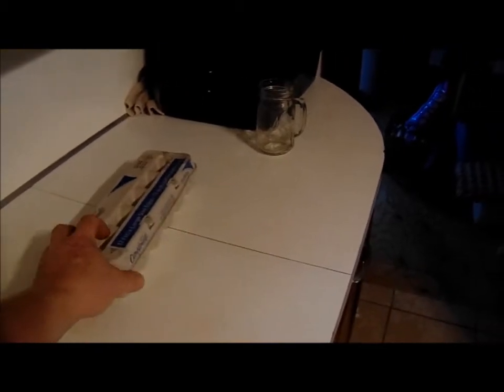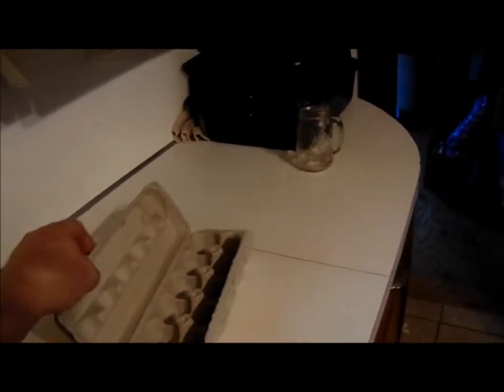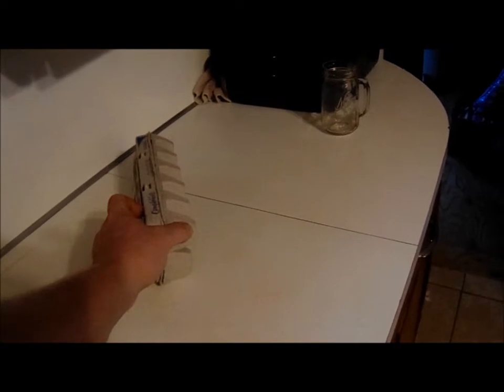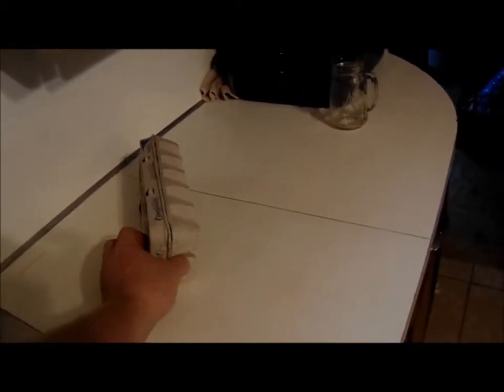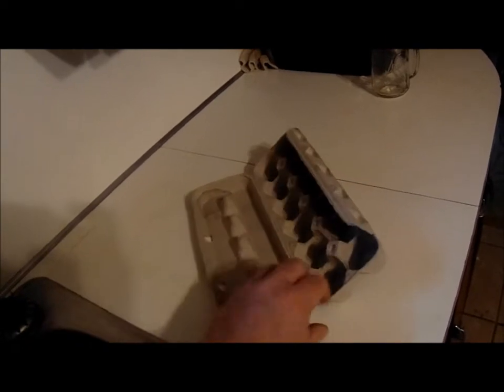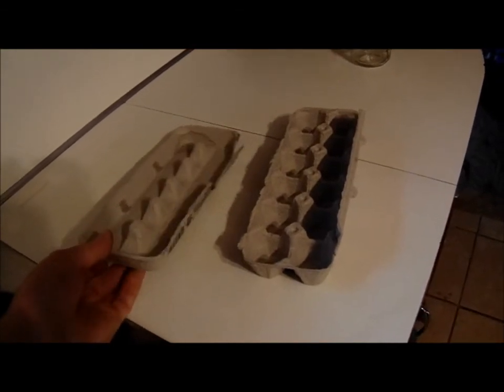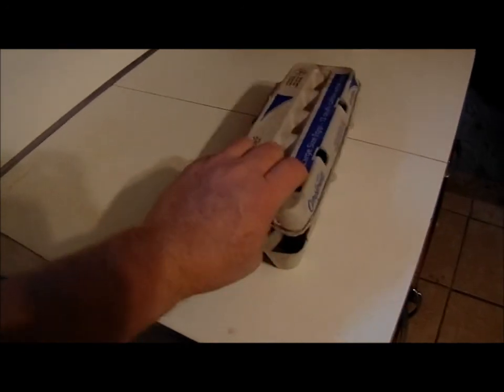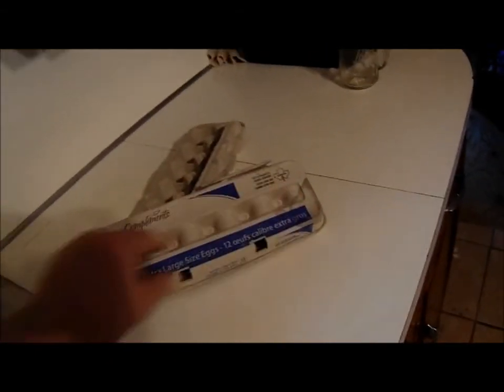incubating turkey eggs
just a quick description of how i hand turn turkey eggs in the incubator. Hope it's helpful =)